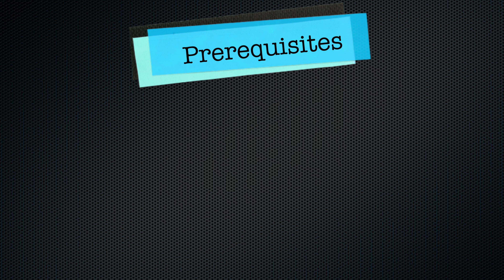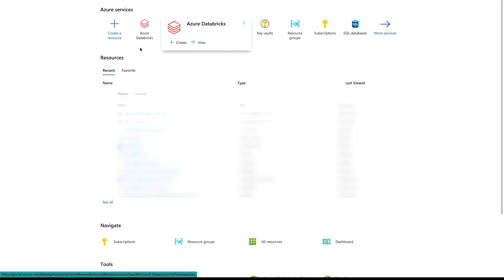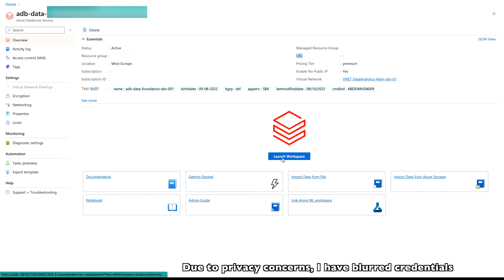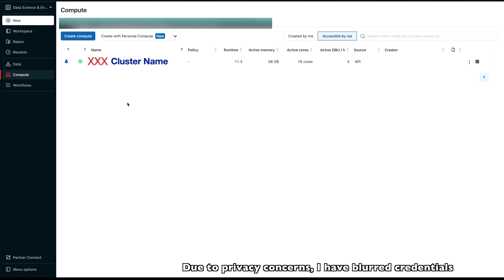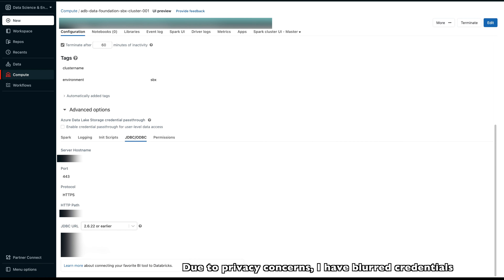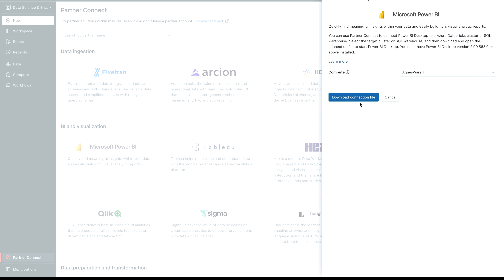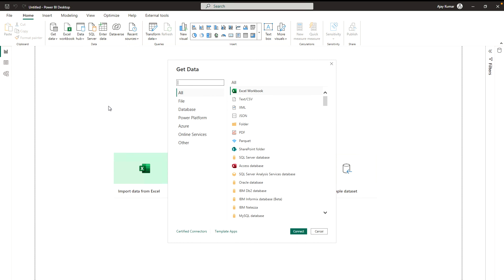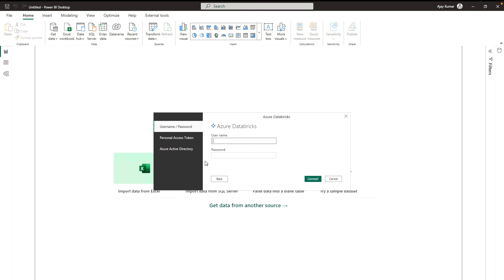How to connect Power BI with Azure Databricks?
In this video, you'll learn how to connect Power BI with Azure Databricks.